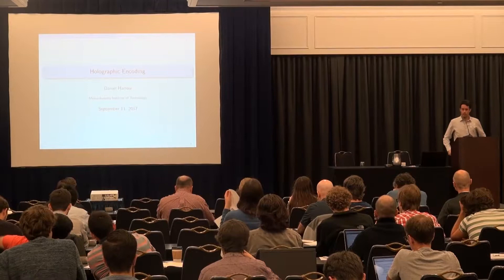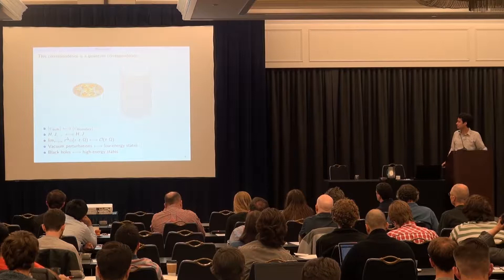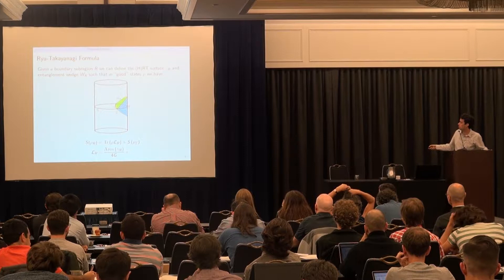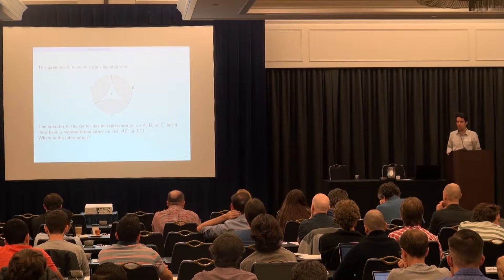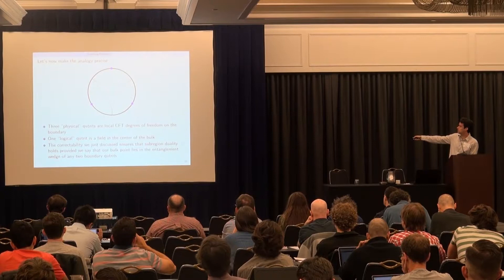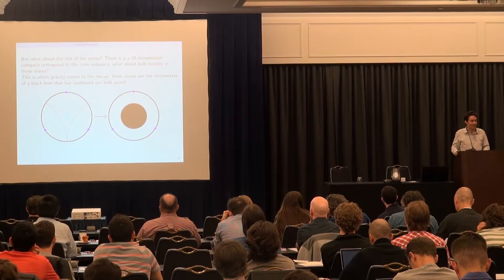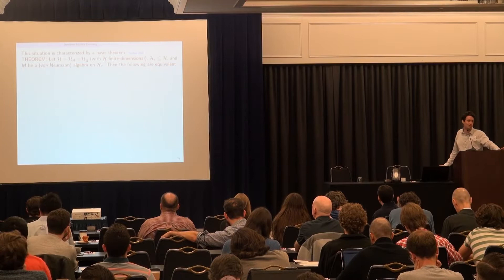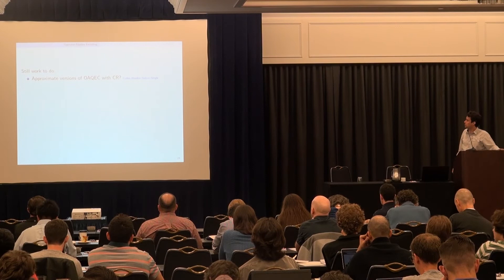Daniel Harlow: Black holes and holographic encoding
A talk by Daniel Harlow at the 4th International Conference on Quantum Error Correction, hosted September 11-15, 2017 by Georgia Tech and the Joint Center for Quantum Information and Computer Science at the University of Maryland.